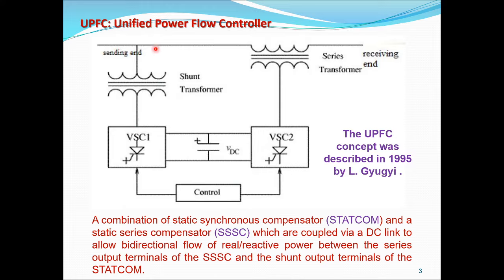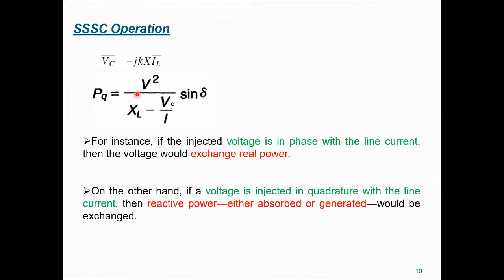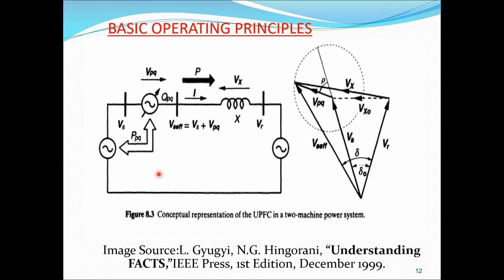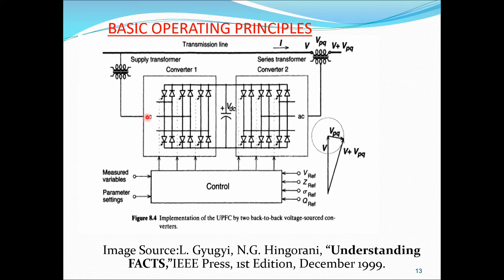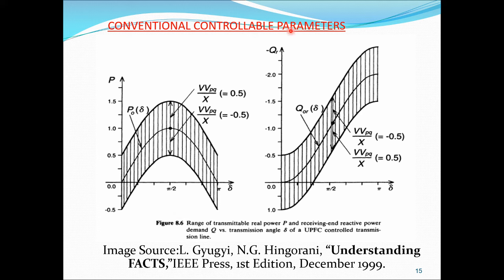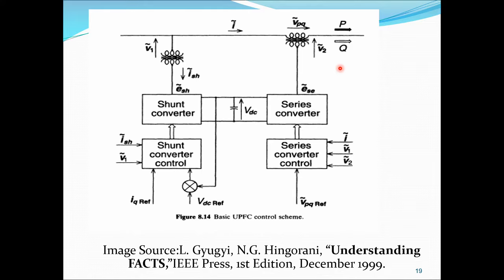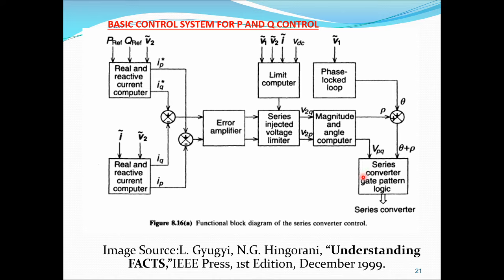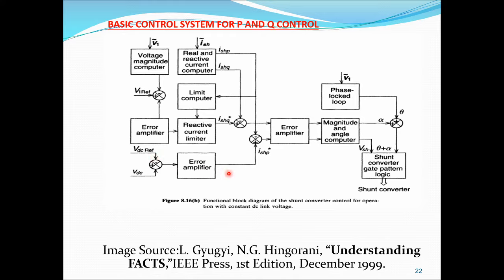UPFC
Please use ear phones for better understanding.

Basic Operating Principles, Conventional Transmission Control Capabilities, Independent Real and Reactive Power Flow Control, Basic Control System for P and Q Control, FACTS controller, combined series shunt controller.